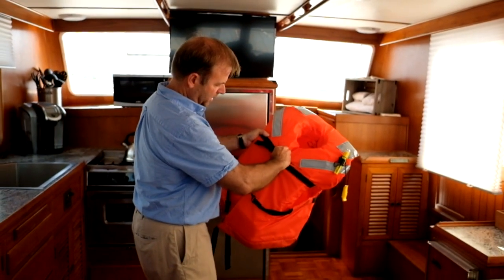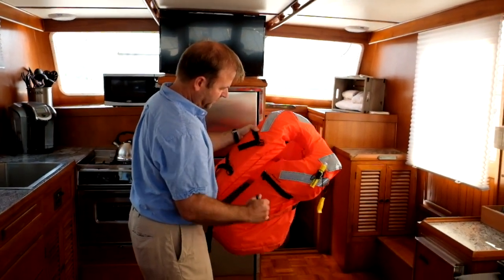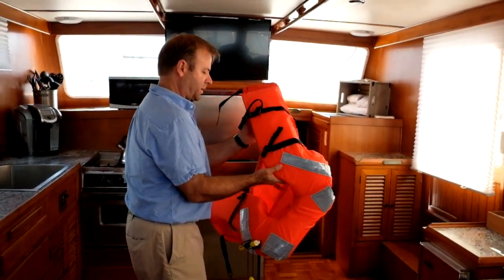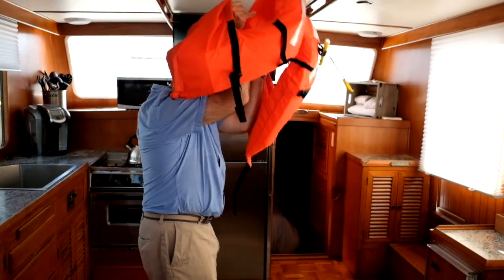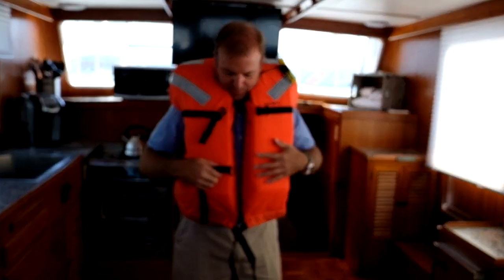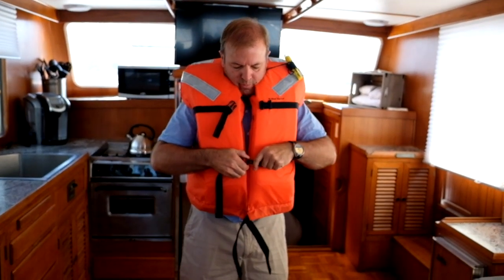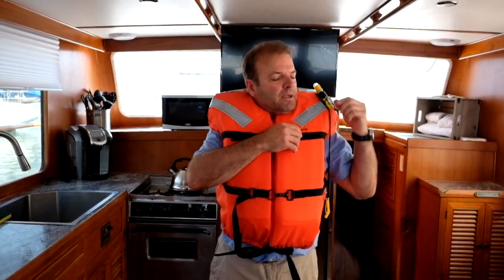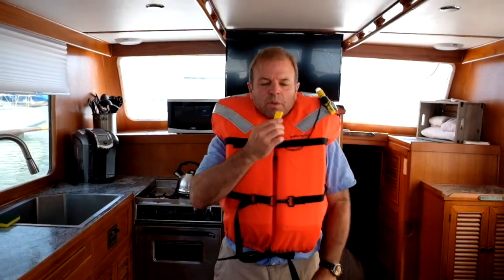How To- Put On A Lifejacket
If you are unfamiliar with lifejackets, please watch this video so you know what to do in case of an emergency.